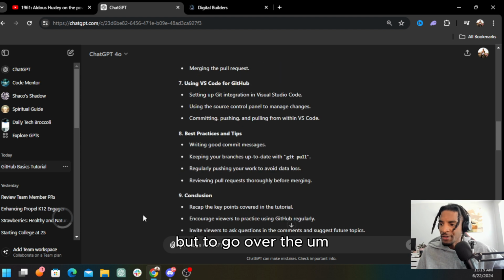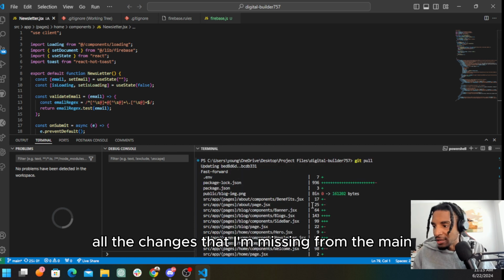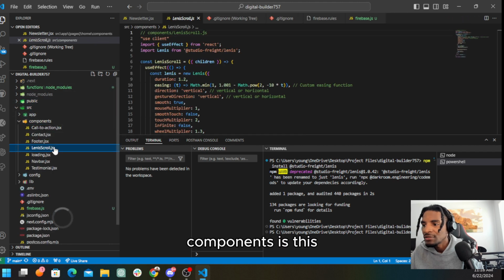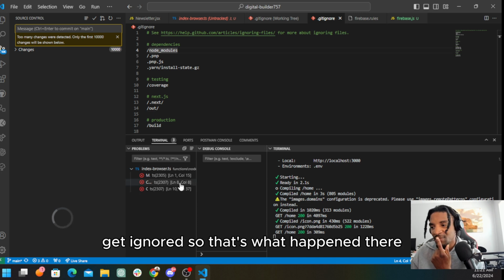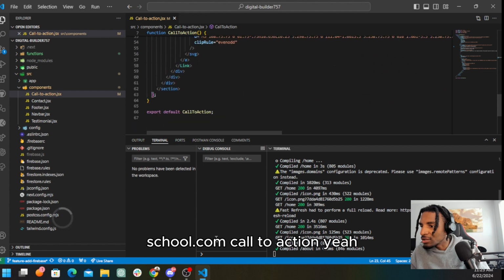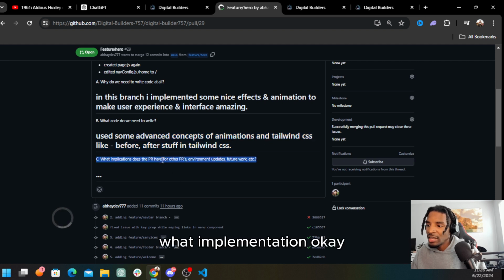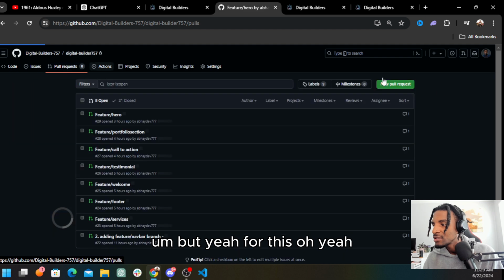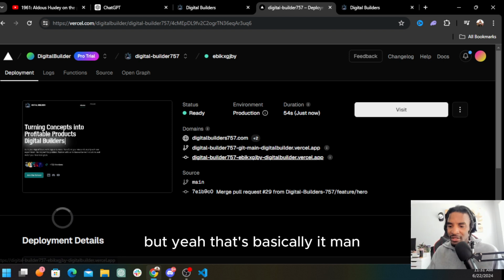2024 GitHub Basics Beginners Guide from a Junior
In this video, I provide a basic GitHub guide and encounter a few hiccups along the way, which I chose not to edit out. Please bear with me and experience what it's really like to be a developer. These are the kinds of challenges you'll face, especially when you're new to this. I believe people get stuck in "tutorial hell" because they never see the real process, as most tutorials edit out any issues. By showing you the unedited version, I hope to give you a more realistic view of development.

My Links!